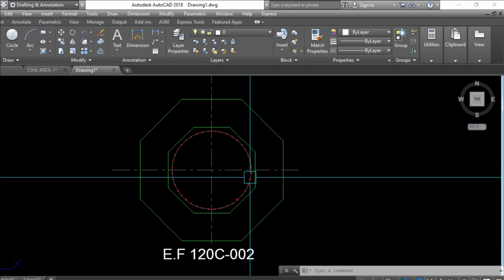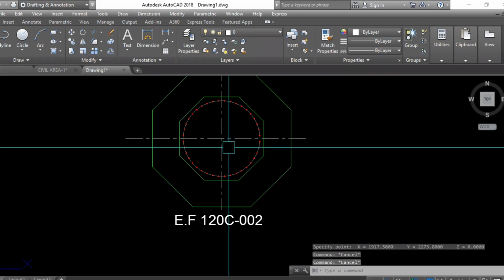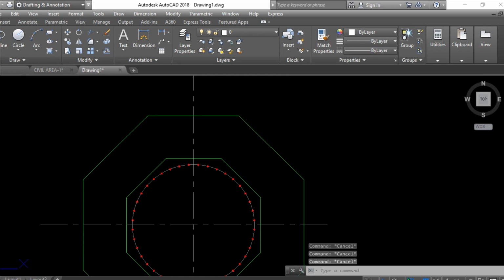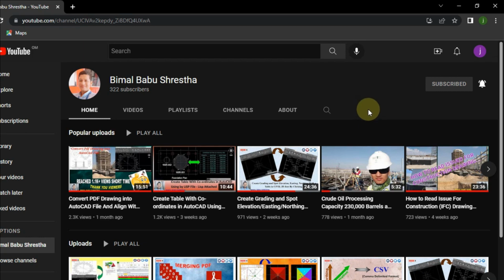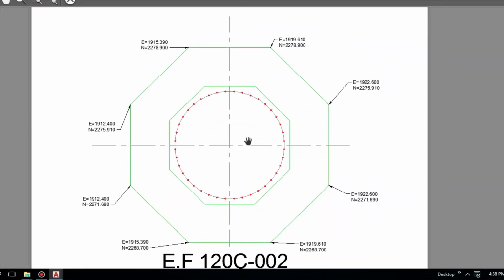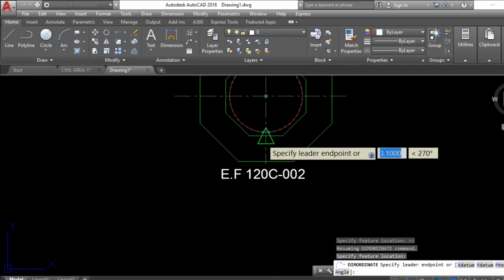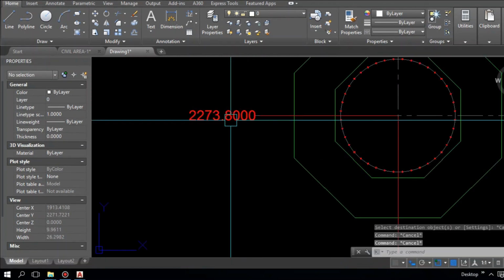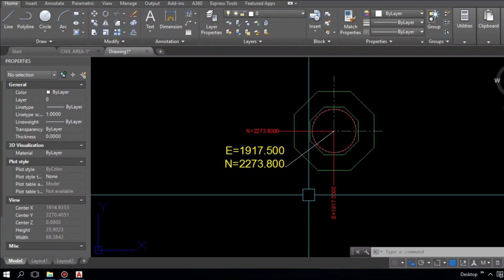[AutoCAD] : Very Important Basic Commands//ID Command, Ordinate And Showing Co-ordinates In AutoCAD.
In this video, below Points are Covered:
1) How to showing Co-ordinates (EASTING & NORTHING) in AutoCAD.
2) AutoCAD basic commands ID Command, Ordinate Command.
3) Display Co-ordinates in AutoCAD using by LISP File.

Best Regards
Bimal Babu Shrestha